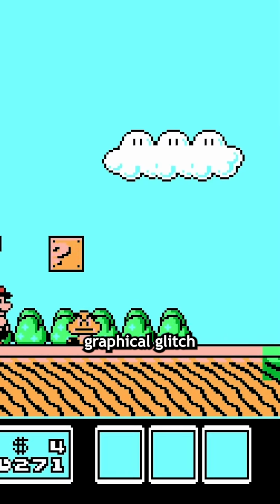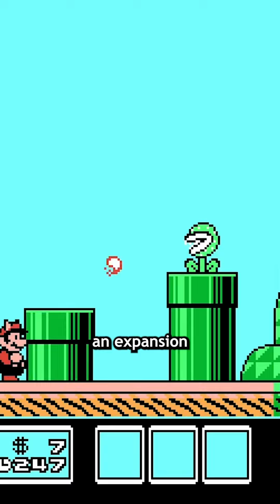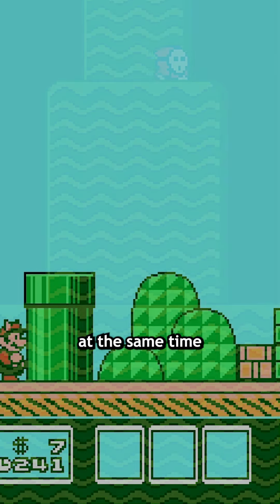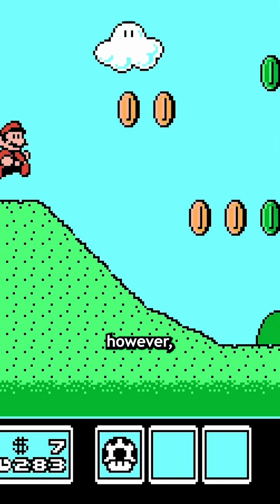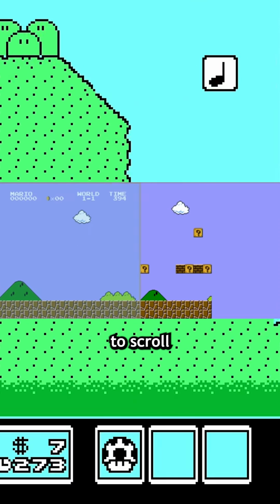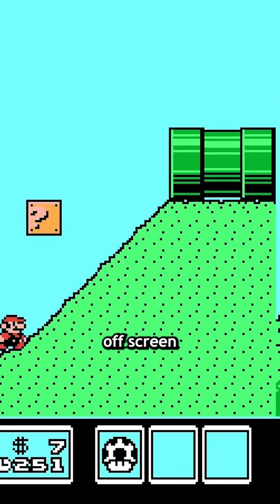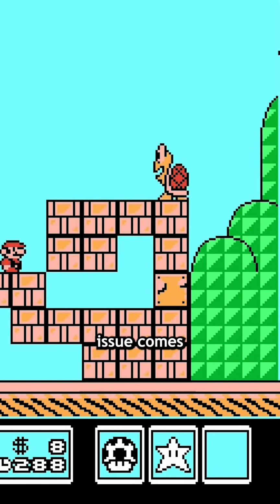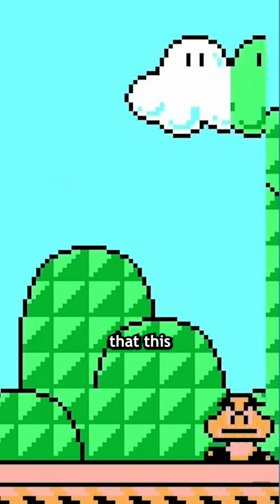The GLITCH in Mario 3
A brief explanation to what causes that glitch on the right side of the screen in Mario 3.